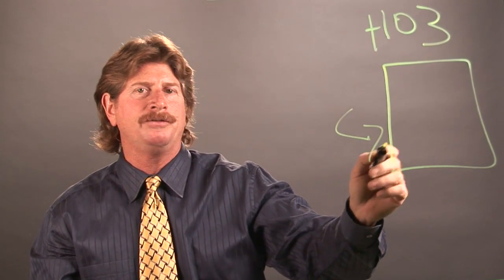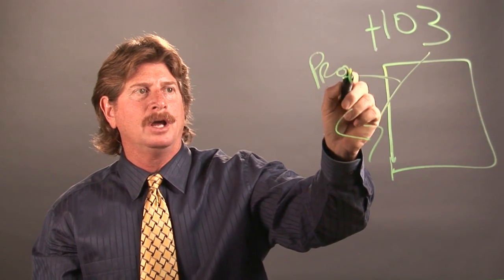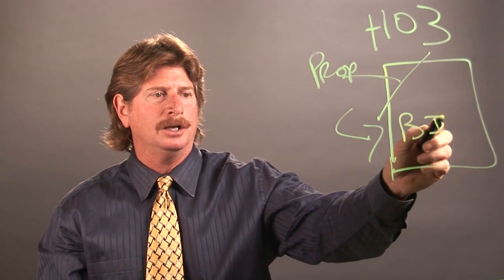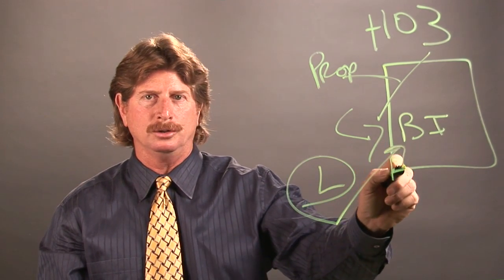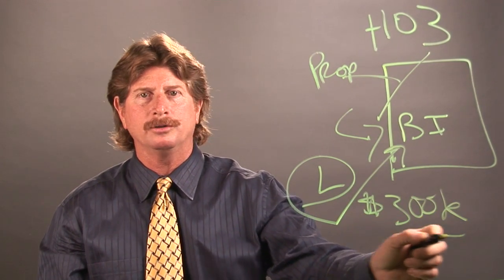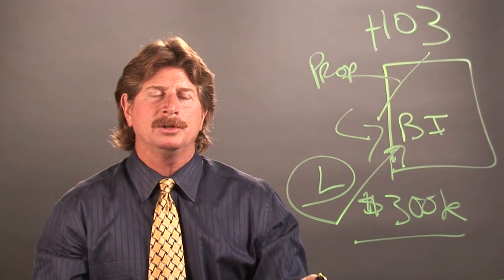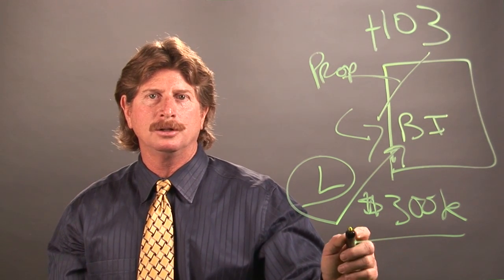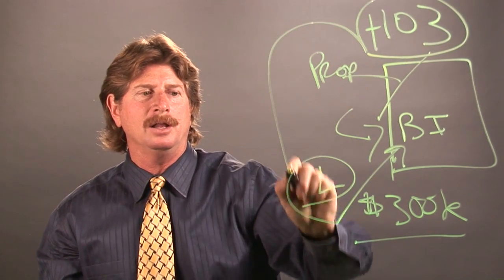Definition of Liability for Property Damage in Insurance : Property Insurance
When it comes to property damage in insurance, the term "Liability" is defined in a very particular way. Learn about the definition of liability for property damage in insurance with help from the owner of Eagle Insurance Group in this free video clip.

Expert: James Burrows
Bio: James Burrows owns Eagle Insurance Group in St. Petersburg Florida. He is well-known in the local community for taking great care of his customers, and has over two decades experience in insurance.

Series Description: Property insurance is a very important thing to have for a wide variety of different reasons, some of which you can plan ahead for but many you can't. Get tips on property insurance with help from the owner of Eagle Insurance Group in this free video series.